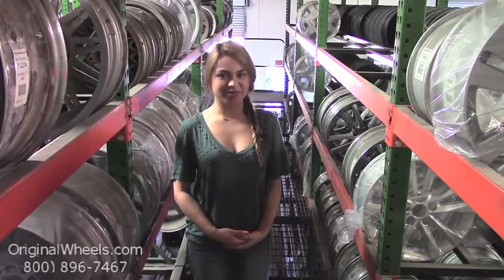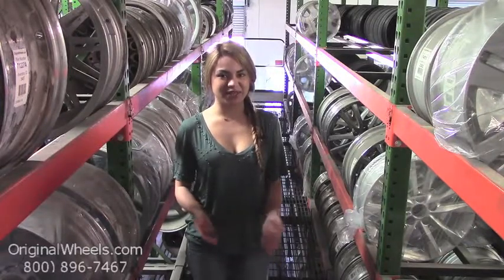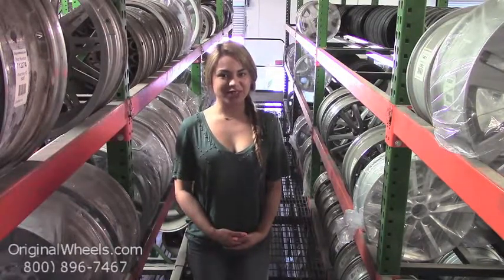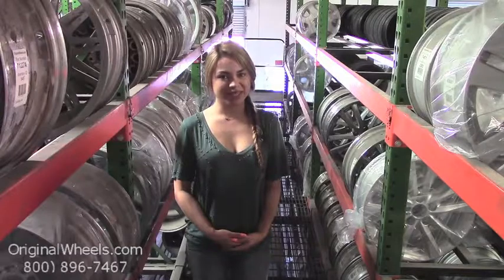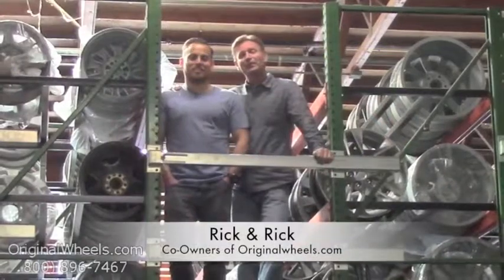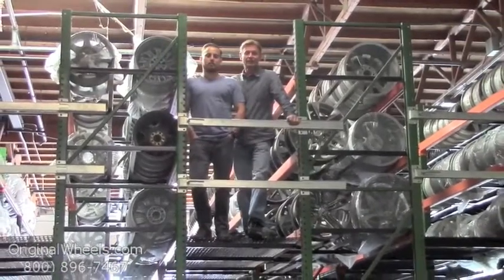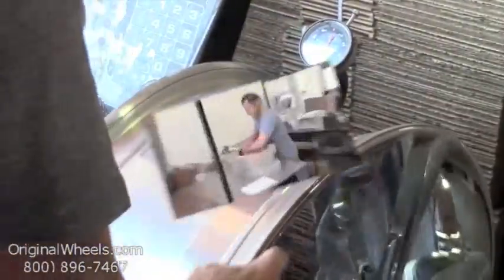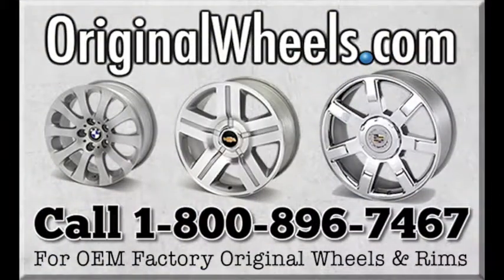Factory Original Chevrolet Equinox Wheels & Chevrolet Equinox Rims – OriginalWheels.com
Do you need OEM wheels for your Chevrolet Equinox? Look no further! OriginalWheels.com is your best choice for used Factory Original Chevrolet rims at a price affordable for you. We have both alloy and steel options for you to select from. Our company prides itself on quality. You can expect your Equinox wheels to be in top notch condition. Our state-of-the-art restoration process is sure to have your Chevrolet wheels shipped in excellent condition. If you aren't completely satisfied with your purchase, we offer a 30-day return policy.

To view photos, blogs and articles regarding our used OEM Equinox rims, you can visit our If you wish to place an order, please give our wheel experts a call toll free at .

OriginalWheels.com